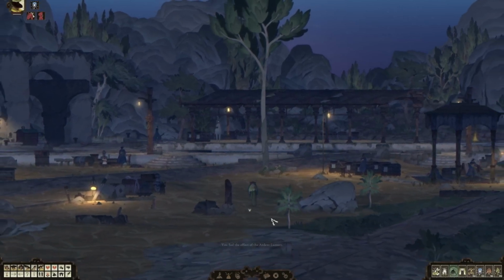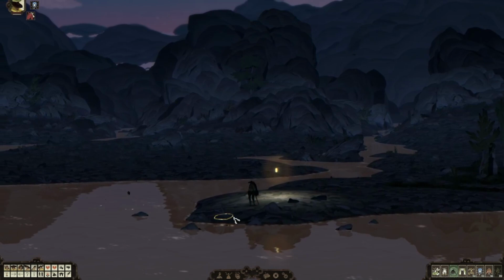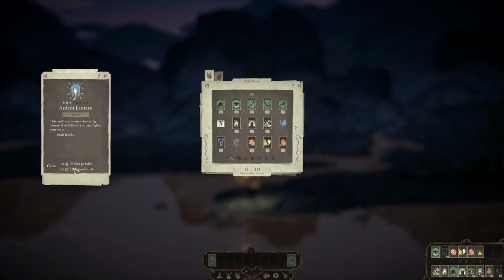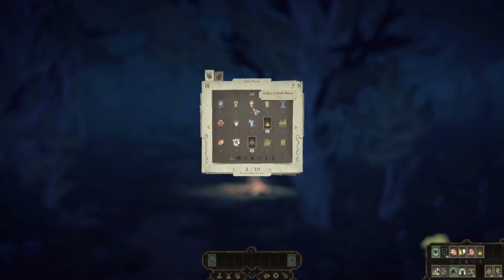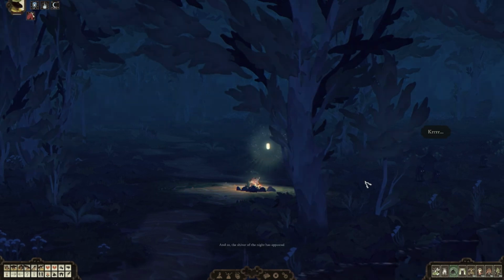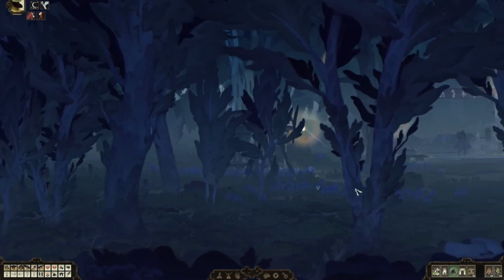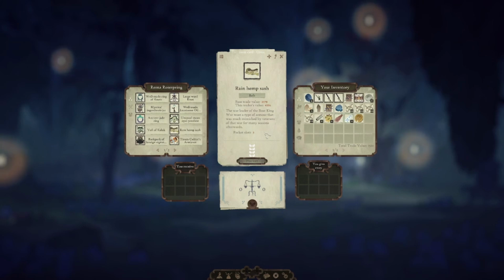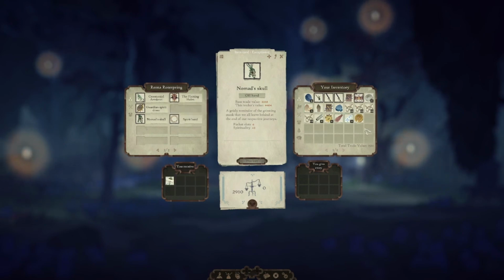Tealeafs Journey | Resna Rosespring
It's time to visit Resna Rosespring to pick up our Umbrellight. Come along, my friends! Hopefully we don't run into any danger along the way...